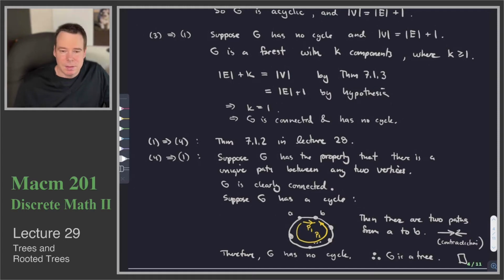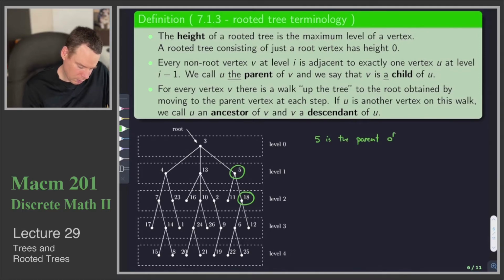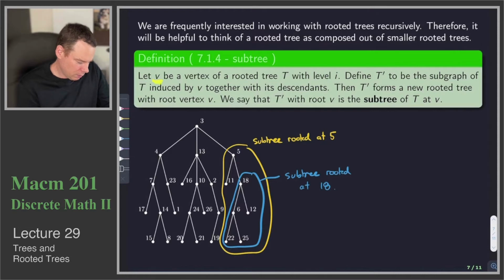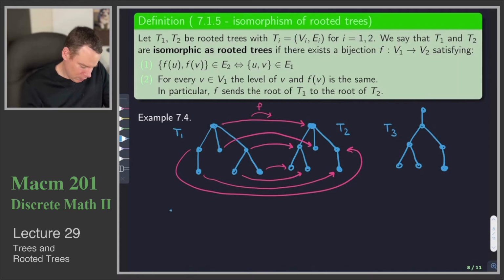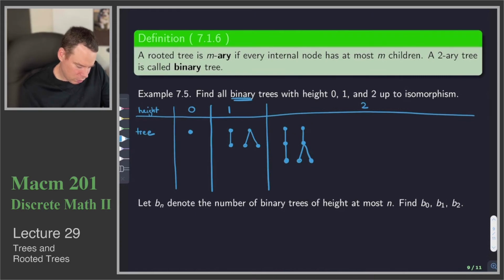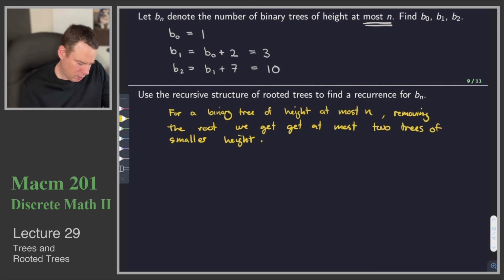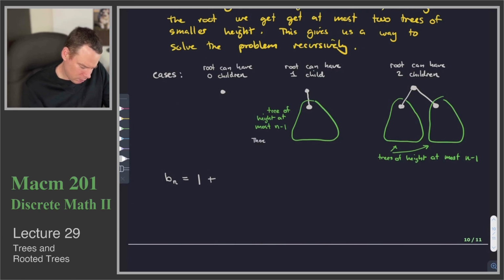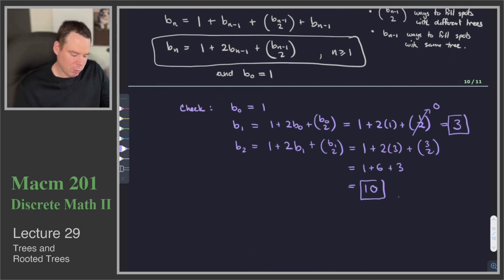Macm 201 - Lecture 29 (2 of 2)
Rooted Trees
2:55 rooted tree terminology
7:35 isomorphism of rooted trees
12:30 m-ary rooted trees
13:03 recurrence to count binary trees up to height n